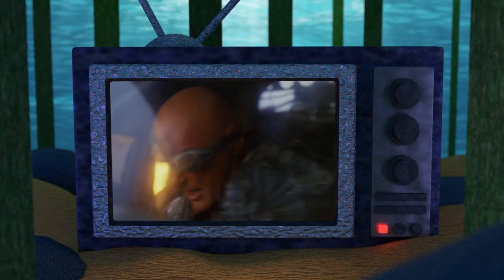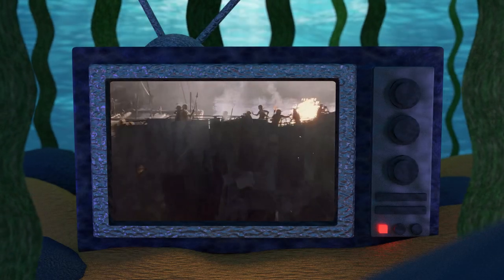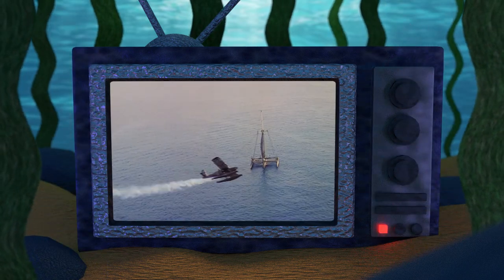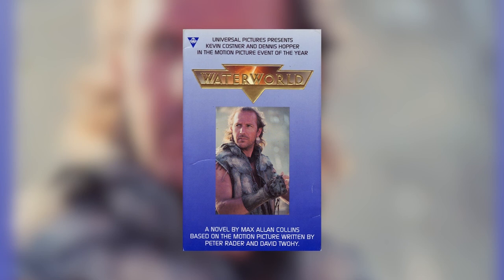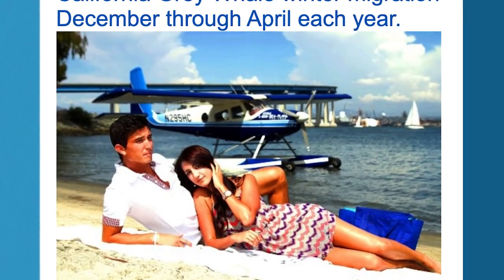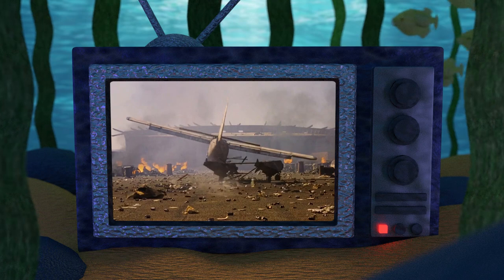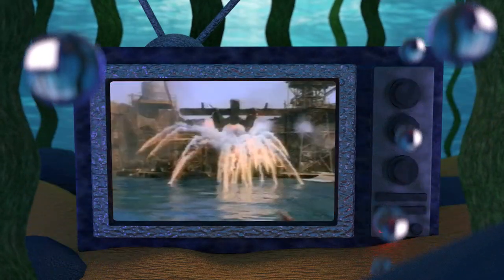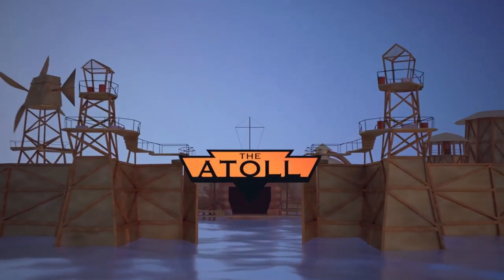THE ATOLL | The Smoker Scout Plane of Waterworld (Sky Boat, Seaplane)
In this video we explain everything we know about the seaplane in Waterworld, known as the Smoker Scout Plane or Sky Boat, from how it was brought to life through the film's production to where it fits in the greater Waterworld lore.

Deep dive (explained, did you know?, everything we know about, complete history, theory, explained, video essay) of Smoker scout plane, sky boat, seaplane, airplane, sky craft from Waterworld, the 1995 cult, science fiction, post-apocalyptic, fantasy, action film Waterworld, staring Jack Black, as the Smoker pilot, Kevin Costner, as the Mariner, and Jeanne Tripplehorn, as Helen, Tina Majorino, as Enola, Michael Jeter, as old Gregor, R.D. Call, as the Enforcer, and Dennis Hopper, as the Deacon, and Directed by Kevin Reynolds. We look at miniatures, stunts, water-skiers, jumping over the wall, slide for life, stunt plane, the deez, John Toles-Bey, pontoon plane, Helio Courier H-295, live stunt show at Universal Studios, Waterworld: A Live Sea War Spectacular, Beijing China, Hawaii, Cinesite, Video Games, Pinball Game, Pogs, seaplane, trimaran, and harpoon.